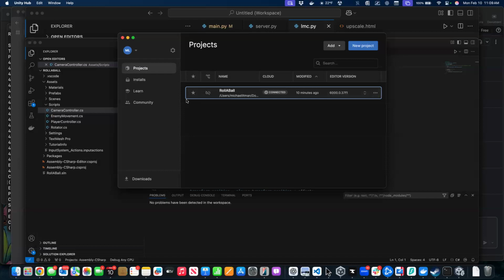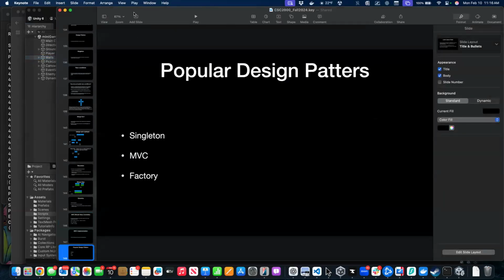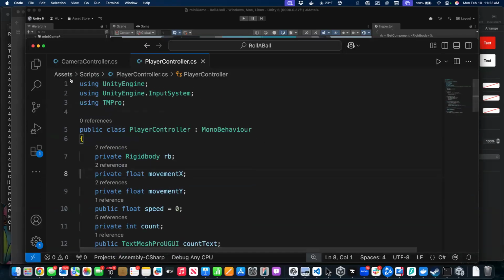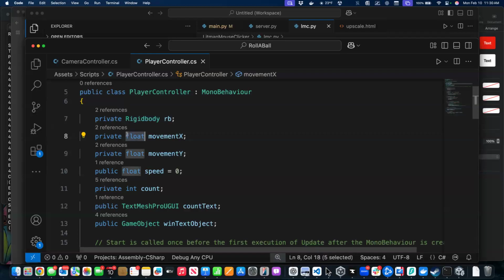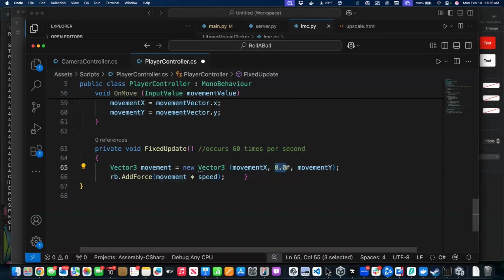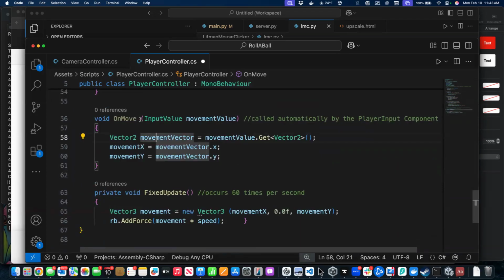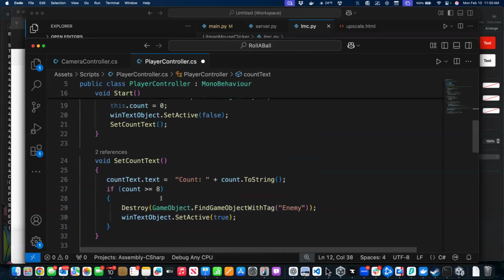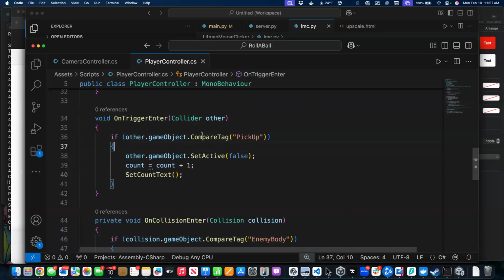CSC2050 2/10/25 Unity Intro - went over the tutorial discussing code highlights